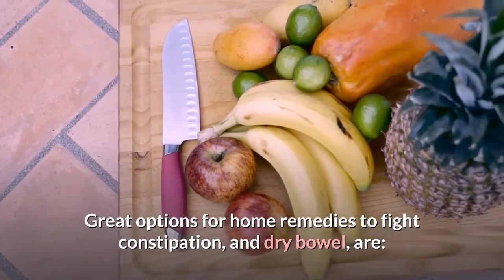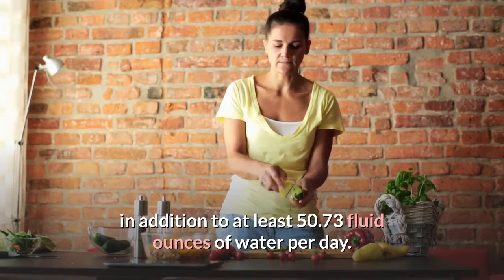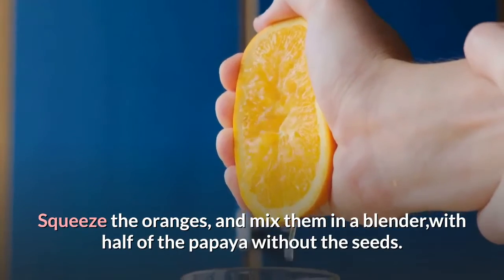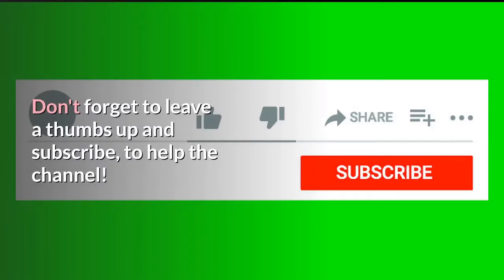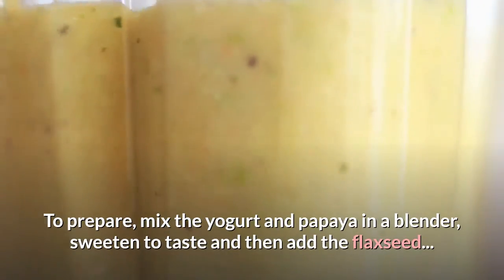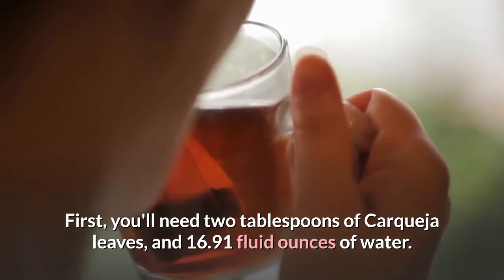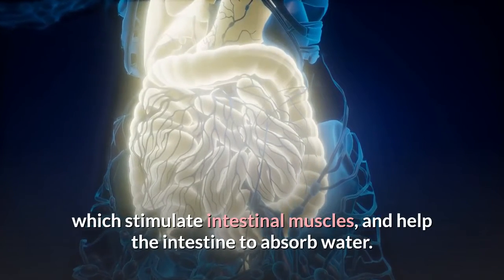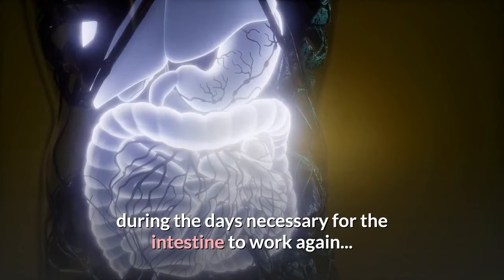Natural Remedies Of Constipation (4 Natural Cures)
Discover 4 natural remedies of constipation, If you are suffering from this problem, in this video you will find natural cures of constipation.

Great options for home remedies to natural relief of constipation, and dry bowel, are: orange juice with papaya, vitamin prepared with yoghurt, carqueja tea, and rhubarb tea.

These ingredients, have properties that facilitate the elimination of feces, but should be accompanied by increased consumption of fiber, such as whole grains and fruits with peel, in addition to at least 50.73 fluid ounces of water per day.

How to get rid of constipation?

1ª Orange juice with papaya

The home remedy for constipation with orange and papaya is excellent. Because these fruits have fiber, and antioxidants that help the intestine to function, avoiding constipation.

You will need two oranges, and half papaya with no seeds.

How to prepare all this?

Squeeze the oranges, and mix them in a blender,with half of the papaya without the seeds. Take this juice before you go to sleep, and after you wake up for 3 days.

2ª Vitamin to loosen the intestine

The vitamin of papaya prepared with yogurt, and flaxseed is great for loosening the intestine. Because it is rich in fiber that stimulates the emptying of the intestine.

So, what do you need?

First, you will need a glass of natural yogurt, then half a small papaya and lastly a tablespoon of flaxseed.

To prepare, mix the yogurt and papaya in a blender, sweeten to taste and then add the flaxseed.

3ª Carqueja tea

Another great remedy for constipation, is the tea with the scientific name Baccharis trimera, is a medicinal plant that besides preventing constipation, helps in the treatment of anemia and the protection of the liver against toxins.

So, what will I need for this homemade recipe?

First, you'll need two tablespoons of Carqueja leaves, and 16.91 fluid ounces of water.

To prepare everything, boil the water, add the carqueja, and let it rest for 5 minutes. Cover, let it lukewarm and then drink.

4ª Rhubarb tea

The home remedy for constipation with rhubarb is great. Because this medicinal plant has properties, which stimulate intestinal muscles, and help the intestine to absorb water.

Gather 0.71 ounces of dry rhubarb rhizome, and 25.37 fluid ounces of water.

Place all ingredients in a pot, and turn on the heat, allowing to boil, until you lose about 1/3 of the water. Then strain, and drink 3.39 fluid ounces of tea in the early evening, during the days necessary for the intestine to work again.

⚠️ The natural remedies of constipation presented here are merely informative, as such they are no substitute for the opinion of a professional and competent doctor. We recommend that you consult your doctor before following any tips presented here. We only show natural cures of constipation that are public knowledge.